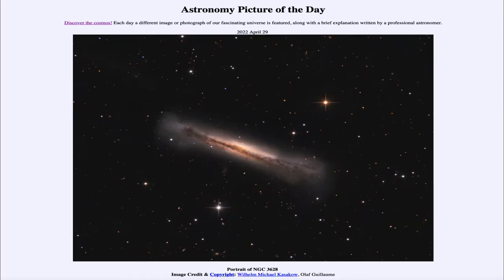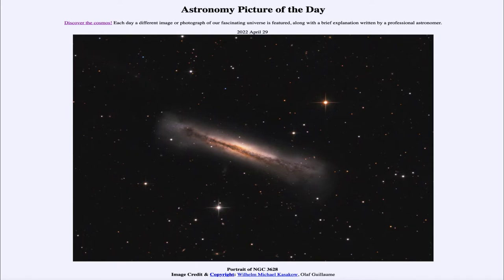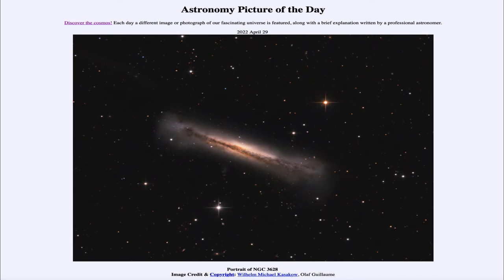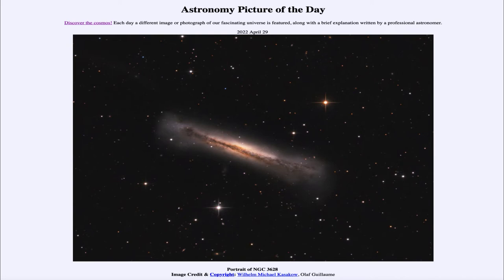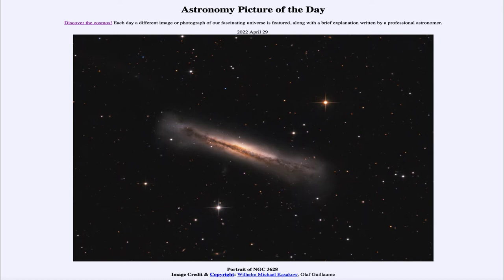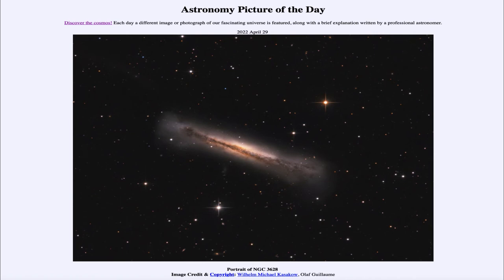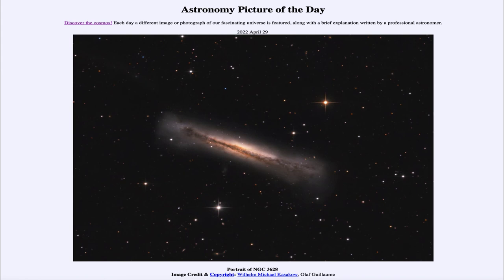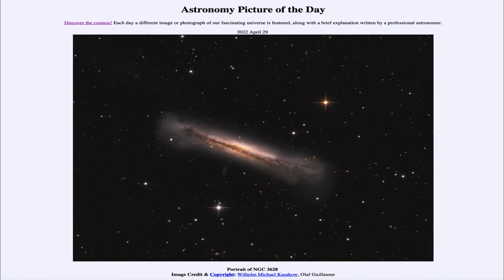2022 April 29 - Portrait of NGC 3628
In today's image, we see the galaxy known as NGC 3628. This is a spiral galaxy that we view edge-on showing the disk of the galaxy. It is one of the three galaxies that make up the Leo Triplet.